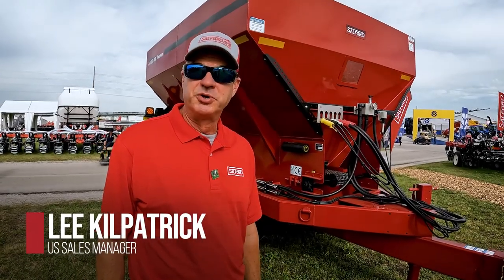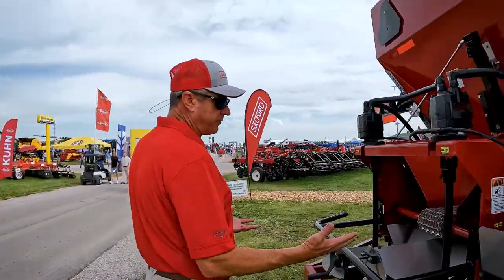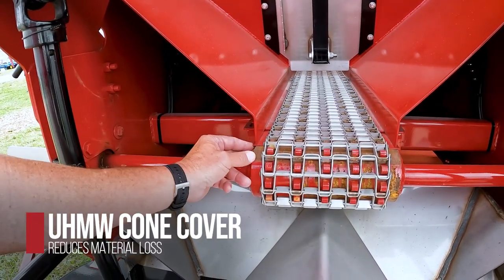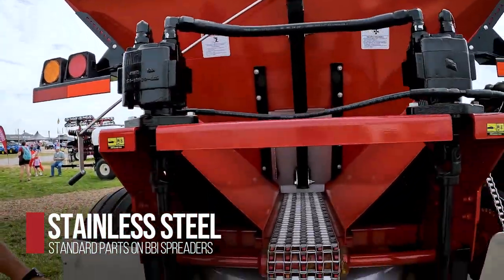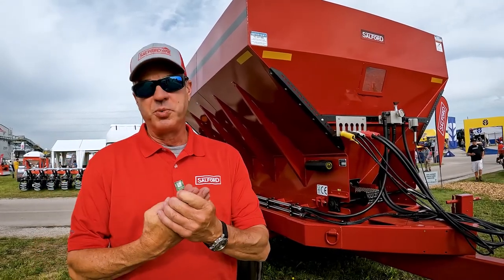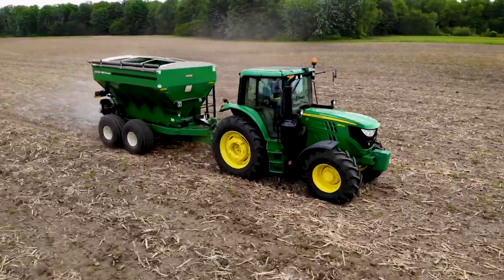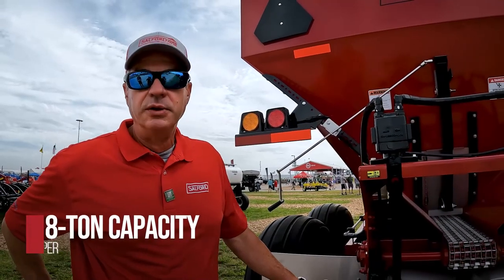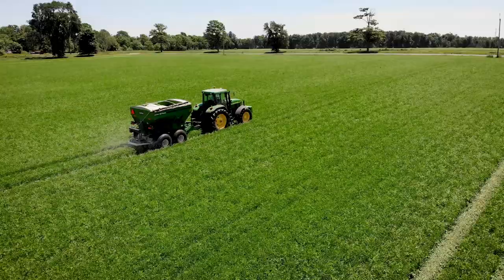Salford BBI Trooper: Walkaround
Lee our US Sales Manager, took a moment to provide us with a detailed walkaround of the Salford BBI Trooper. Learn about the features and benefits of this reliable straight-rate mechanical drive spreader build to spread up to 80 ft. with the hydraulic spinner option. See why the 270 cu-ft struck capacity and 10,000 lbs. tandem torsion axle machine is the reliable machine to fit your spreading needs.

At Salford, we are committed to providing top-quality products and exceptional customer service. Our availability of parts ensures you spend more time in the field and less time waiting. Watch now and see why we're the go-to choice for farmers and agricultural professionals around the world.